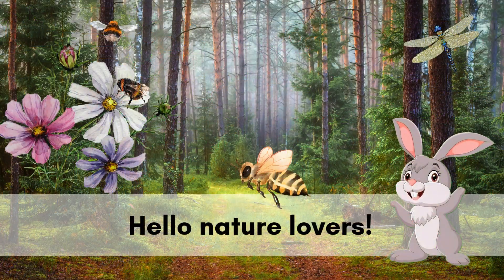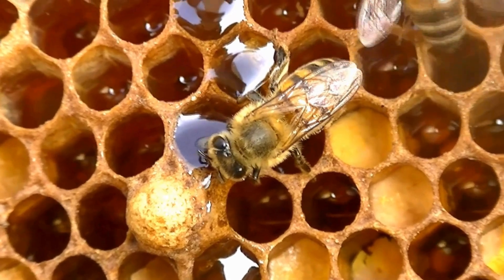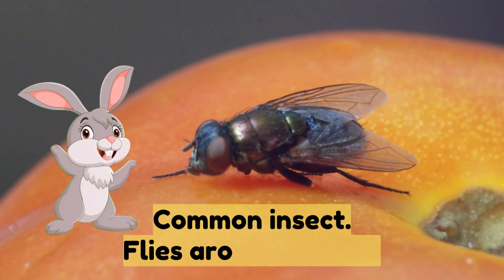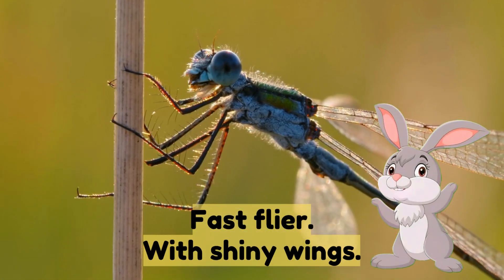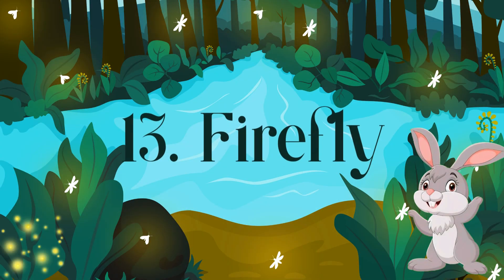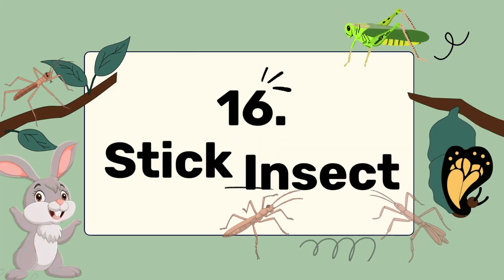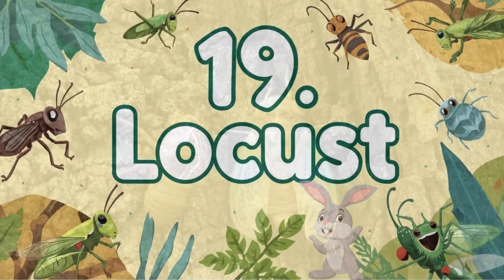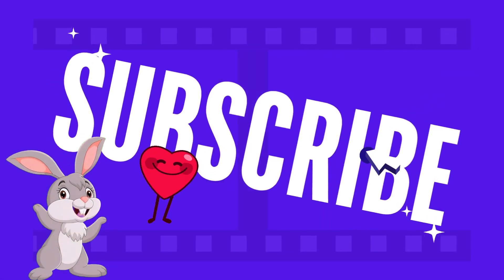20 Insect Names for Kids | Learn Insects with Fun Facts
Get ready to explore the tiny world of bugs and crawlers! 🐜🦋
In this fun and colorful video, kids will learn about 20 insects — their names, shapes, colors, and amazing abilities!

From hardworking ants to glowing fireflies, this video is filled with fun facts, bright 2D visuals, and simple explanations perfect for little learners.

👧👦 In this video, we’ll learn:
✅ The names of 20 common insects 🐛
✅ Fun facts about how they live and move 🐝
✅ Why insects are important to nature 🌸
✅ Easy visuals and calm narration for preschoolers 🎨

🎥 Meet some of the amazing insects:
🐜 Ant – Tiny but strong!
🐝 Bee – Makes sweet honey!
🦋 Butterfly – So colorful and graceful!
🐞 Ladybug – Red with black spots!
🐛 Caterpillar – A baby butterfly!
…and 15 more fun little friends!

👦👧 Perfect for:

Preschool and kindergarten learners
Parents teaching about animals and bugs
Teachers using visual learning in classrooms

🎶 Why Kids Love JUMPPYY KIDS:

Calm narration with natural pauses
Cute 2D visuals for every insect
Simple learning with real fun facts
Safe, ad-free, educational entertainment for kids

✨ Let’s explore nature’s tiniest wonders — together with JUMPPYY KIDS!